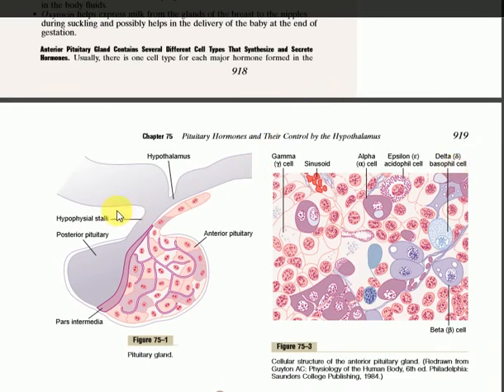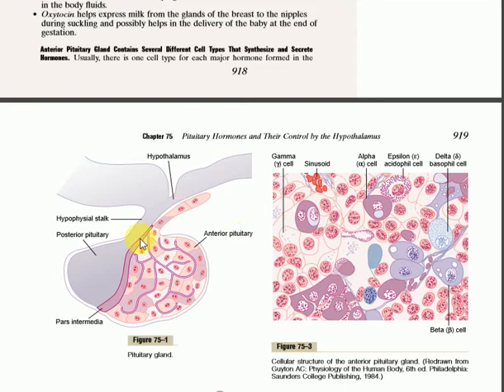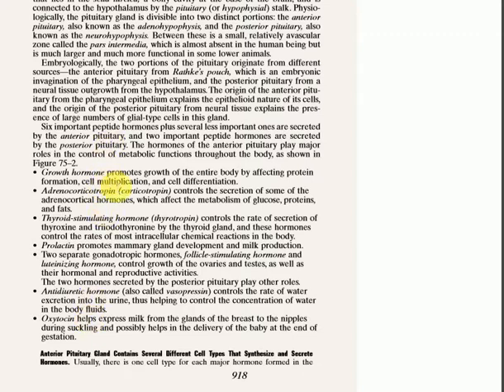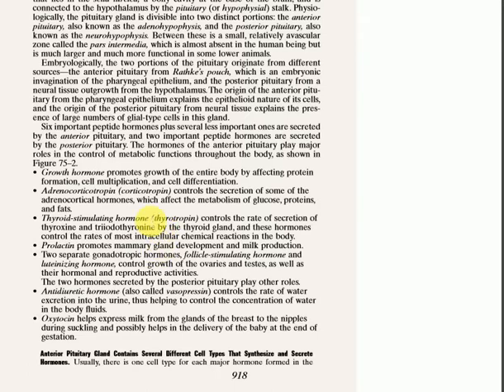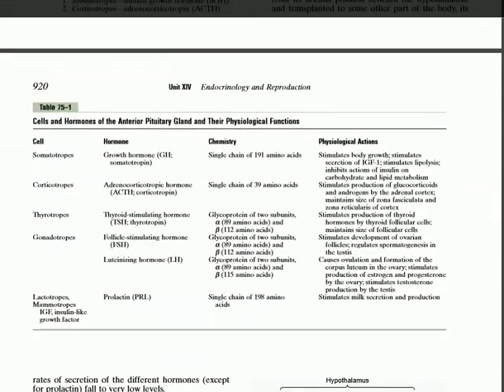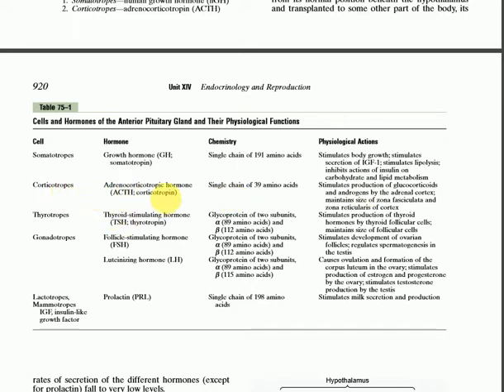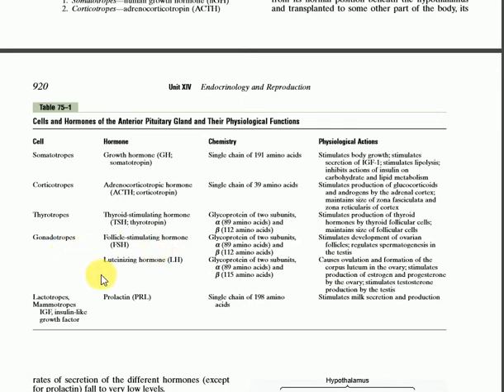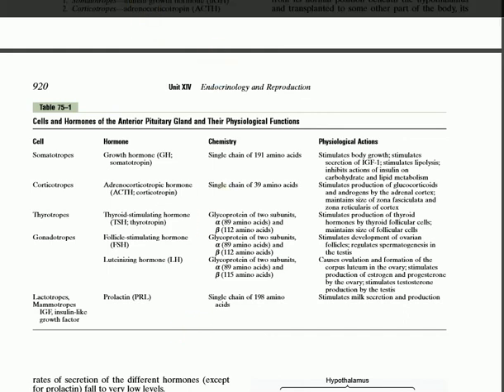Pituitary gland 1st part